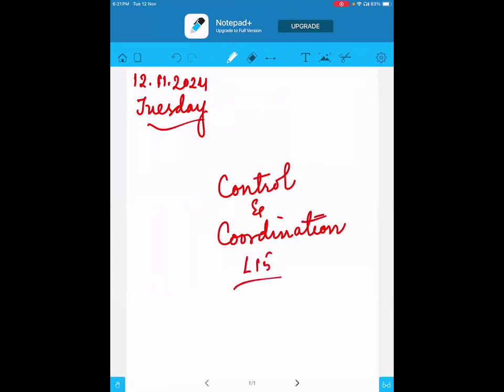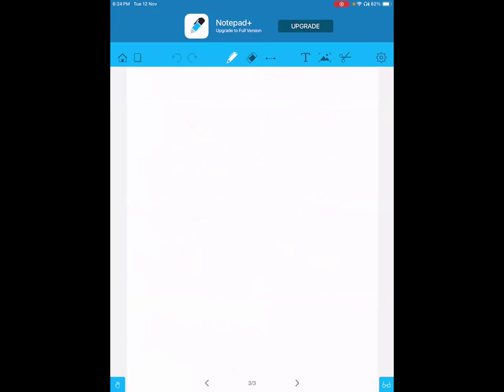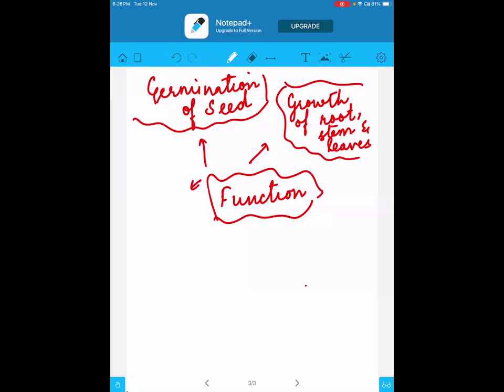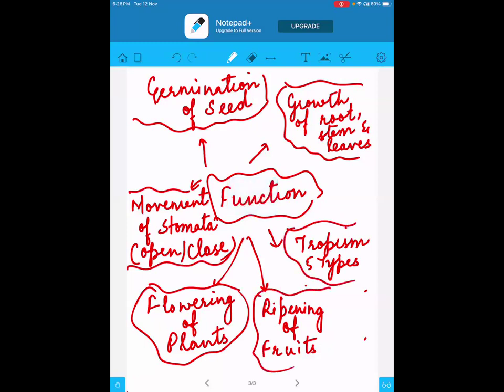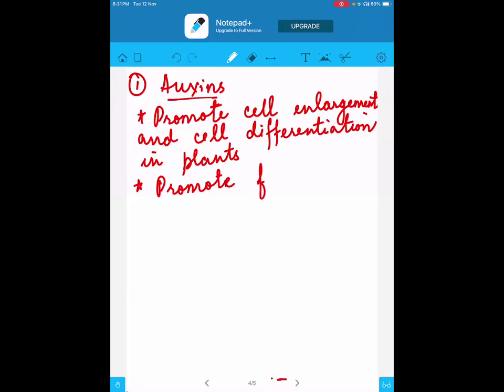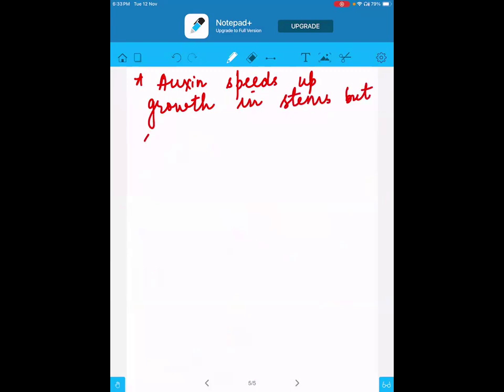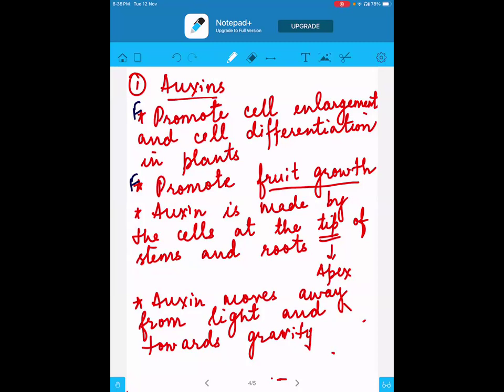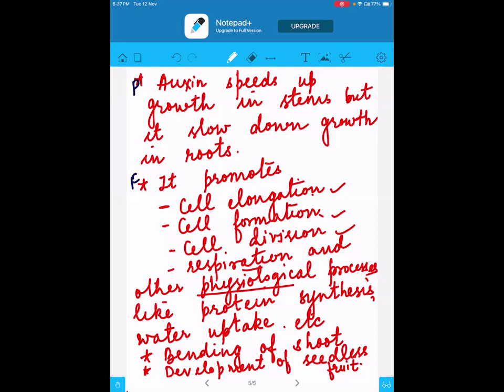CLASS 10 Control and Coordination L15 Part 2